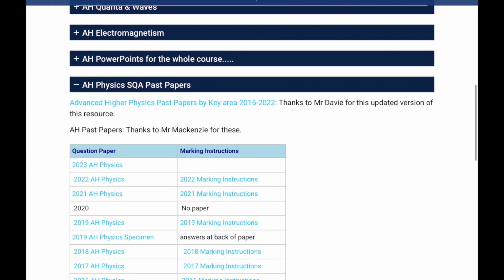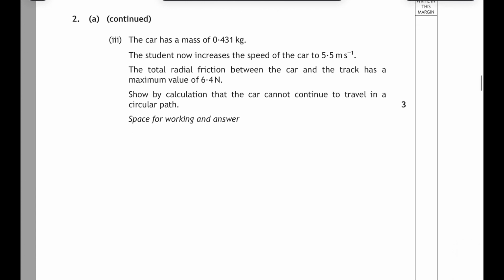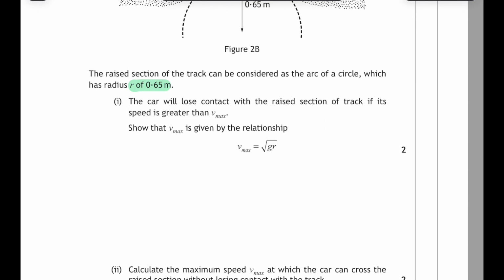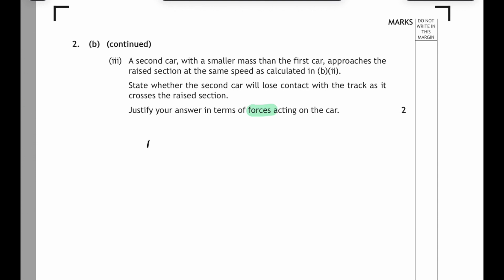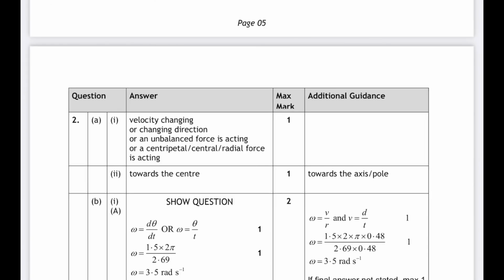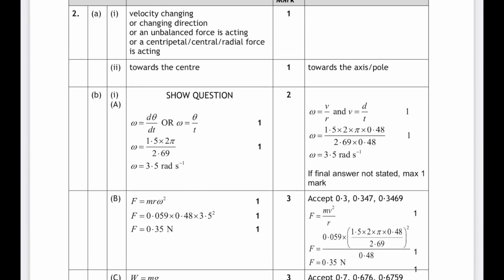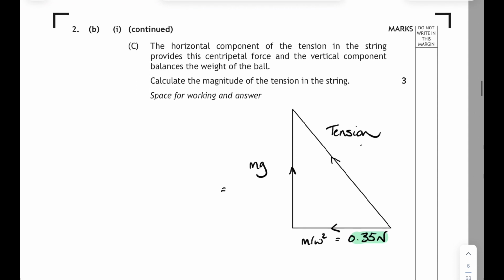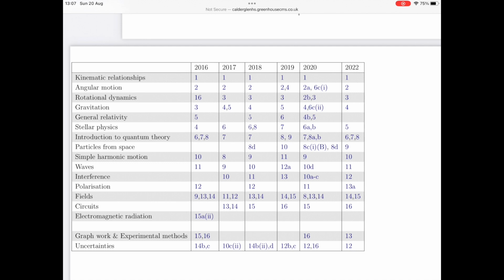AH Physics Past Papers 1.3 Centripetal Force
There are loads of applications of centripetal force. Here are 2, a car on a horizontal circular track (and humpback bridge) and the conical pendulum. Similar but different. This is part of a series of videos looking at the SQA AH Physics exam past papers in Scotland.